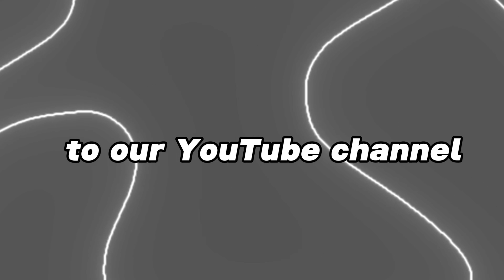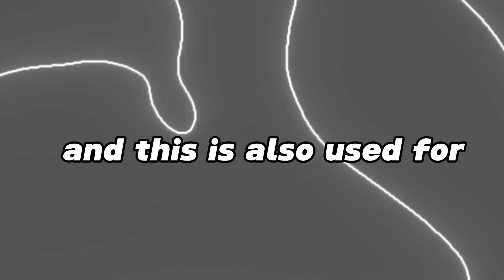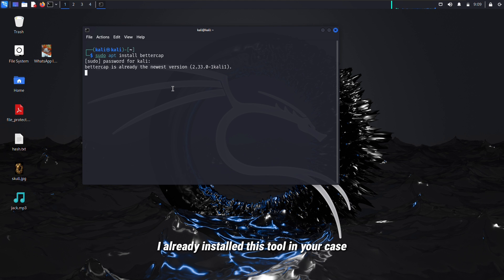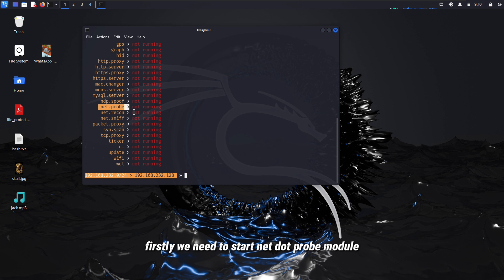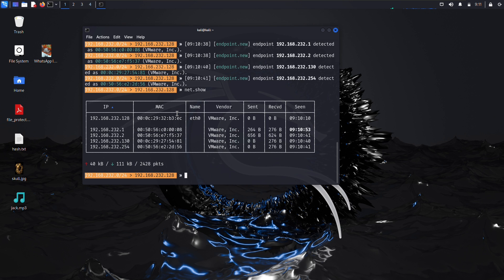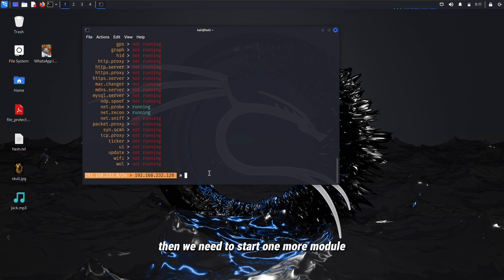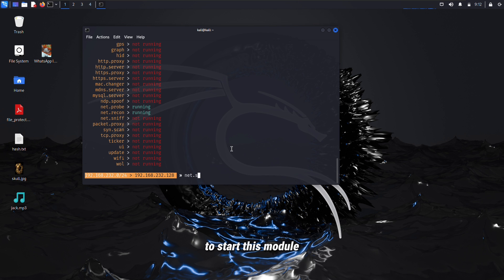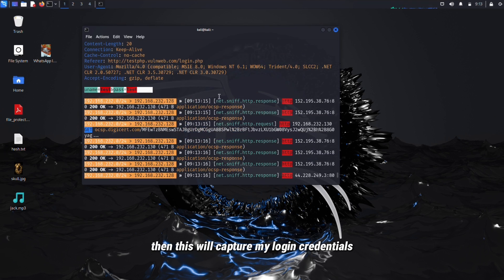How Hackers Spy on You: Shocking Techniques Revealed | Stay Safe Online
Ever wondered how hackers spy on you? In this video, we reveal the shocking techniques cybercriminals use to invade your privacy. Learn how to protect yourself and secure your digital life with these essential safety tips. Stay informed, stay safe!